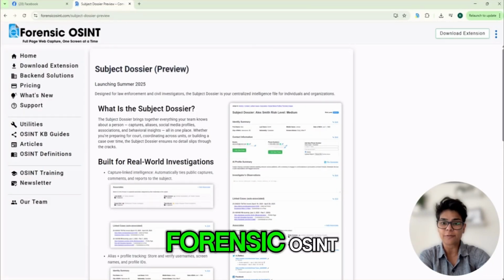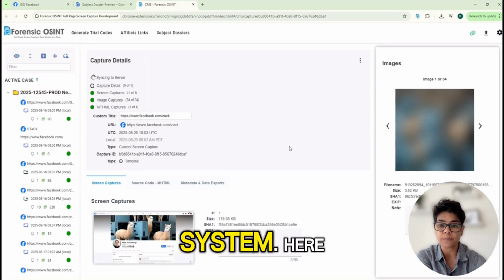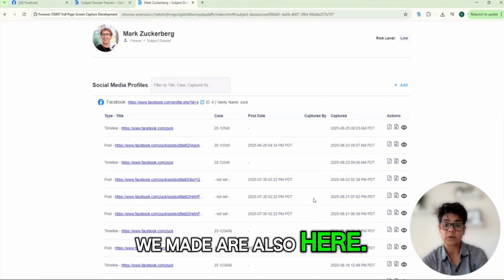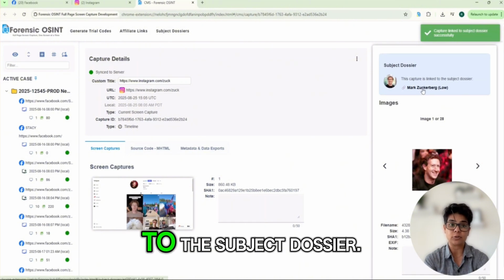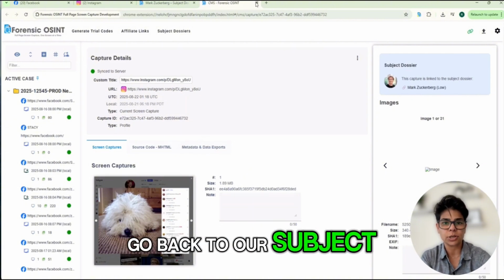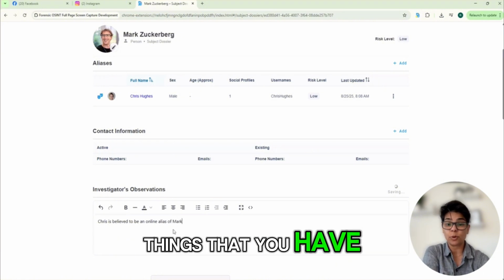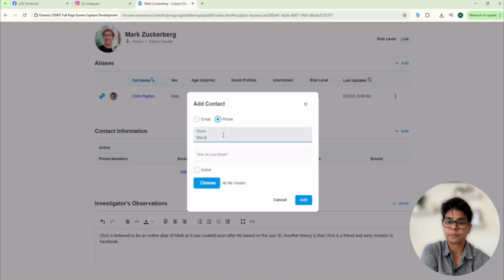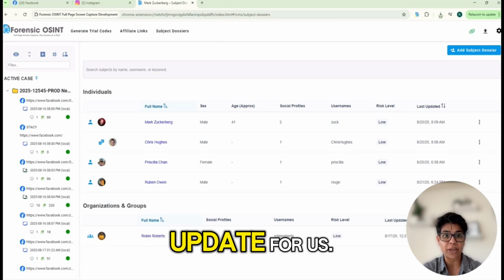Subject Dossier Walkthrough | The Future of OSINT Investigations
Hi everyone, Ritu Gill here — Co-Founder of Forensic OSINT.

In this video, I introduce Subject Dossier, one of our most powerful new features inside Forensic OSINT.

Subject Dossier allows investigators to:

- Centralize all the information you and your team have about a person or organization.

- Link captures from social media profiles, photos, aliases, and associations.

- Build a structured, reviewable dossier with a timeline, connections, and verification status.

- Move from scattered files to a clean, future-ready intelligence vie.w

This walkthrough shows exactly how Subject Dossier works, starting with Facebook captures and demonstrating how it connects profiles, aliases, and relationships across platforms.

🔍 If you’re an OSINT or digital forensic investigator, this tool is designed to help you save time, strengthen cases, and make your findings courtroom-ready.